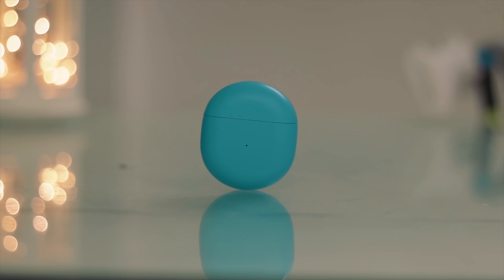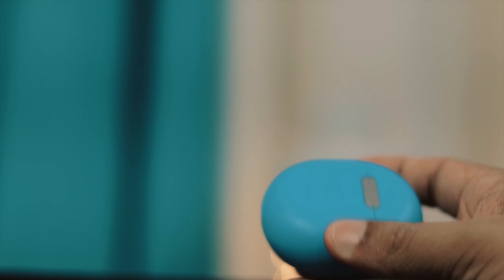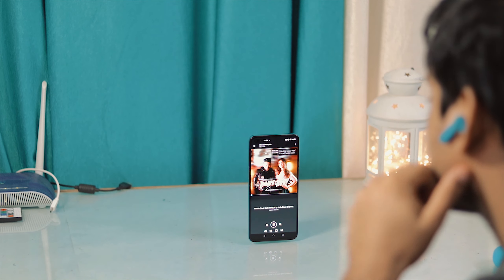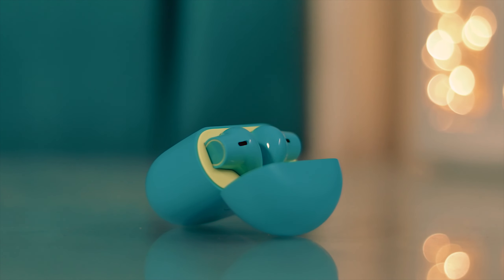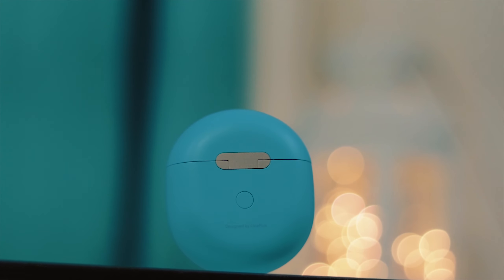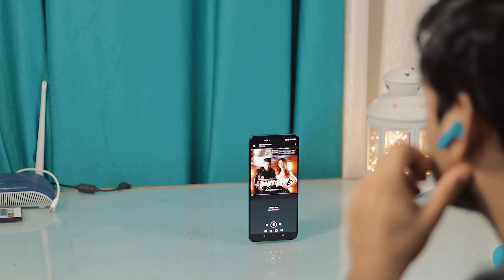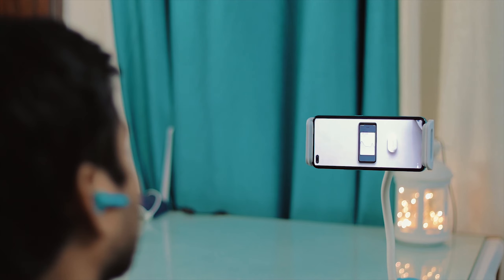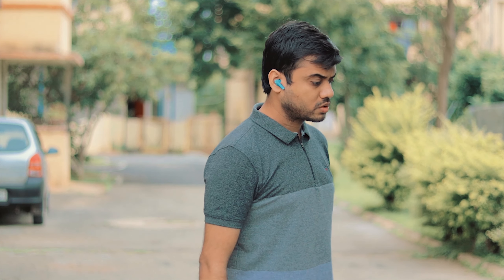OnePlus Buds Review | Oneplus buds unboxing and Review | Oneplus buds hindi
Oneplus Buds . OnePlus Buds Review . Oneplus buds unboxing and Review . Oneplus buds hindi

OnePlus Buds

In this video I have reviewed oneplus buds. Oneplus buds are newly launched tws from oneplus. Oneplus buds have 13.4mm drivers adn ipx4 rating and they have AAC n SBC codec.
The OnePlus Buds are our first truly wireless earphones. 30 hours of powerful sound. The case is a power bank, allowing up to 30 hours of listening time. With just a 10 minute charge, you can enjoy your music for 10 hours.   Equipped with a unique noise cancellation algorithm and three microphones to improve clarity, OnePlus Buds will filter out background noise for clear voice recordings and easy-to-hear calls. OnePlus buds lets you enjoy richer tones, clearer vocals and deeper bass with a 13.4mm dynamic driver. Experience rich 3D stereo with Dolby Atmos or stunning sound quality with Dirac Audio Tuner support. With OnePlus Buds you can experience industry-leading low latency pairing when you connect OnePlus Buds to your OnePlus phone while you are gaming. With an IPX4* rating, your OnePlus Buds are safe from splashes so you can stay focused on your active life. OnePlus buds are easy to use and are tailor made for intuitive taps. Choose how you manage your music with customisable double tap and long press functions which give you more control over your OnePlus Buds. Skip the fuss and connect your OnePlus Buds to your device in an instant with Fast Pair.

u dont have to pay extra and you can help my channel. Thank You!